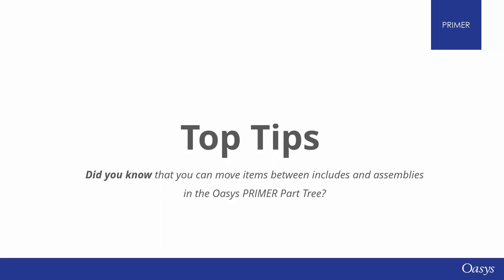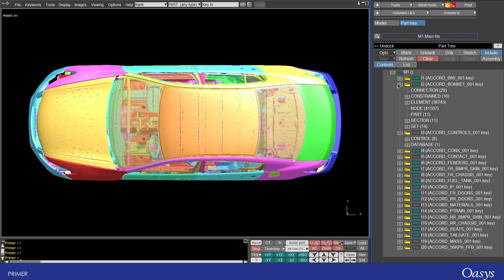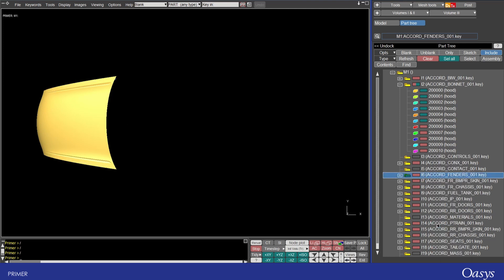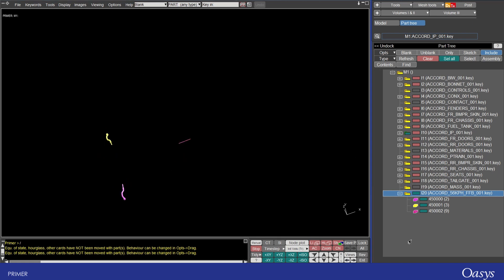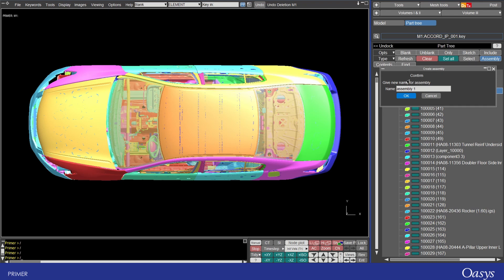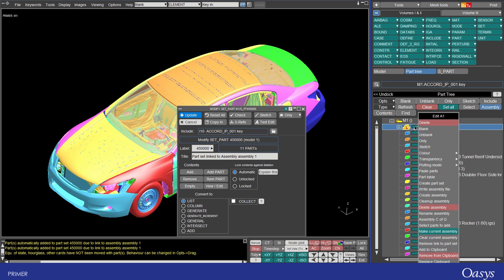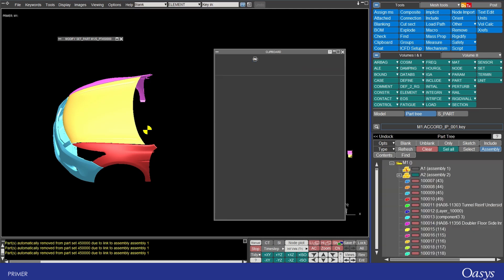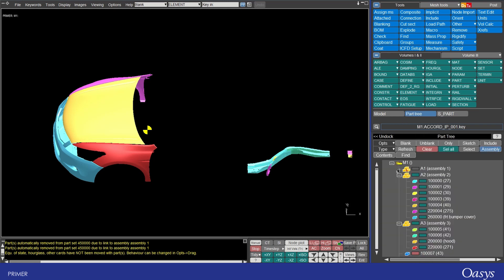Top Tip: Oasys PRIMER Part Tree - includes and assemblies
Did you know that you can move items between includes and assemblies in the Oasys PRIMER Part Tree?